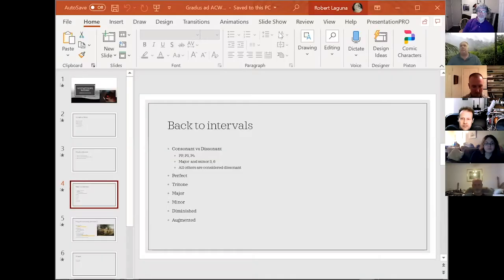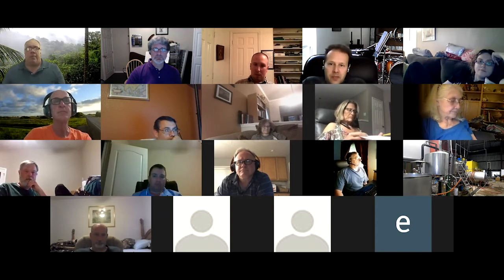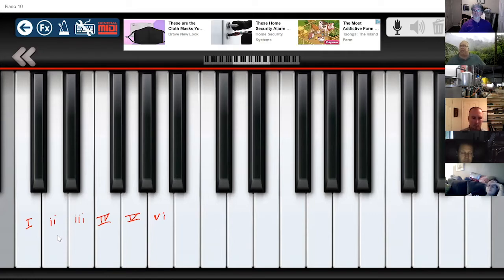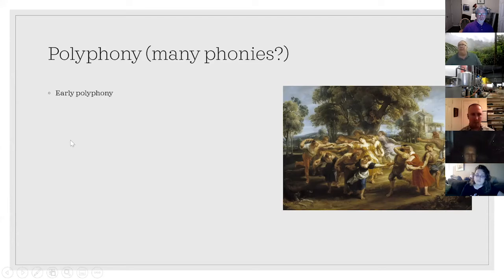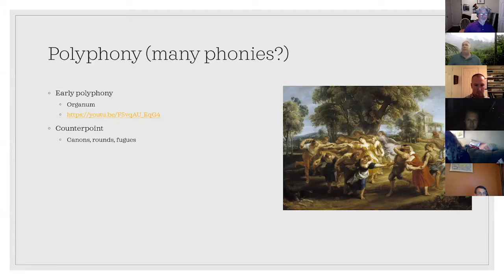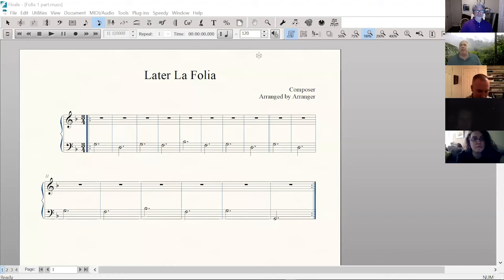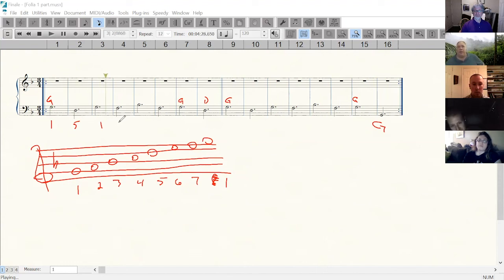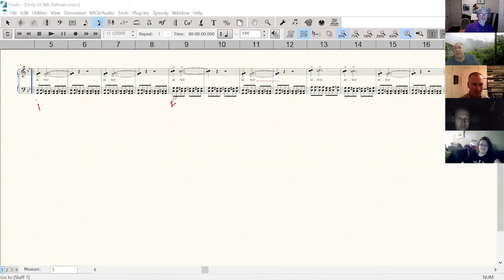ACWE Theory Week 7